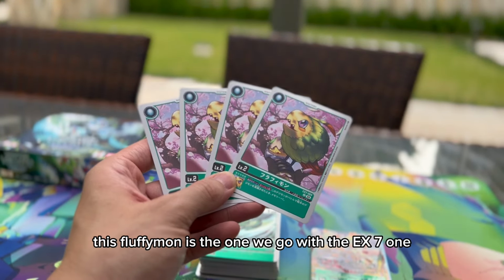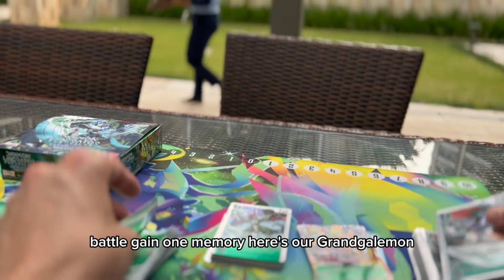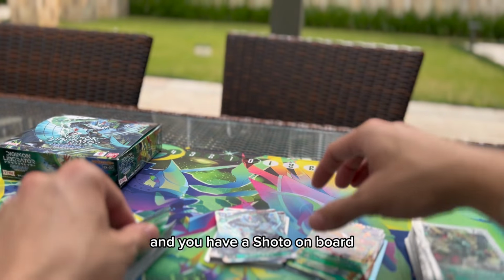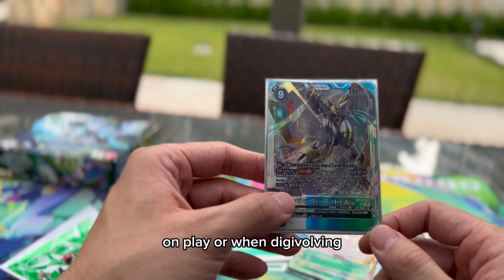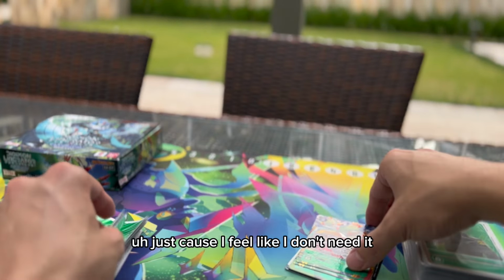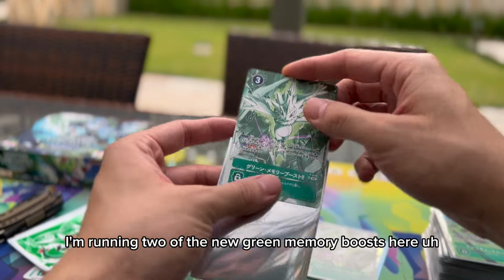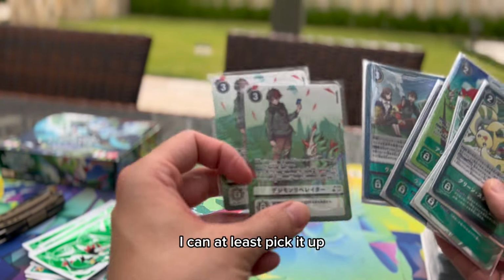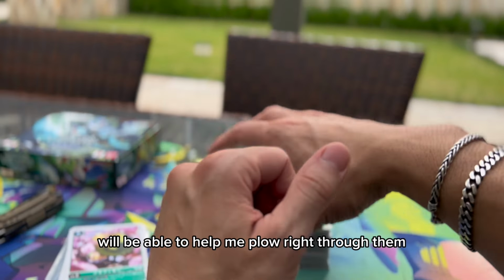EX7/ST18 Zephagamon Deck Profile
Cards from Victory Card in West Jakarta
@victory_cardshop on IG